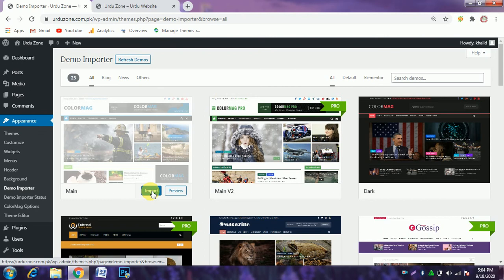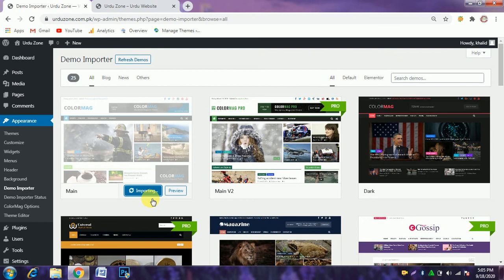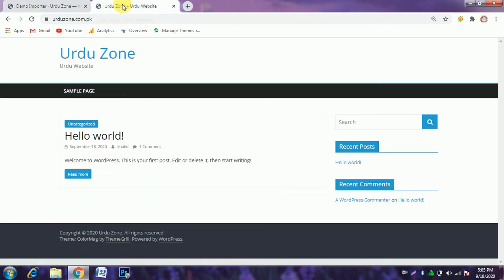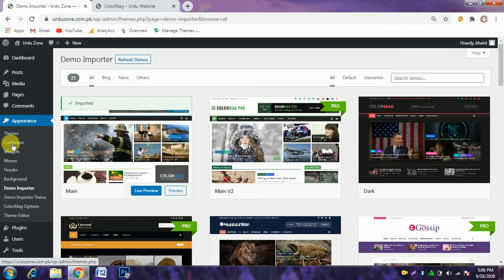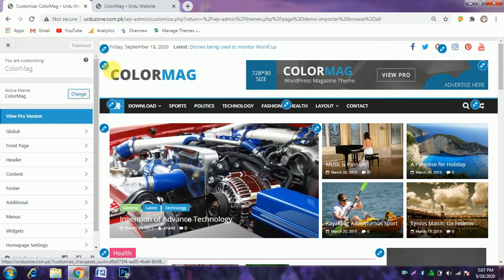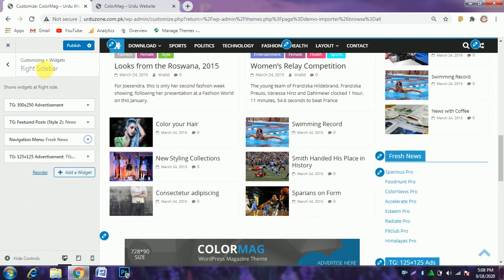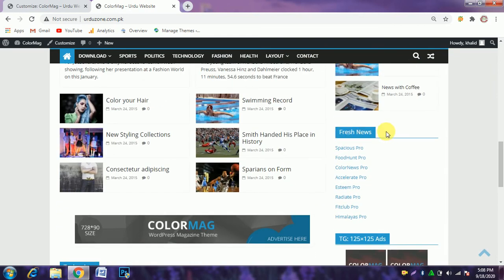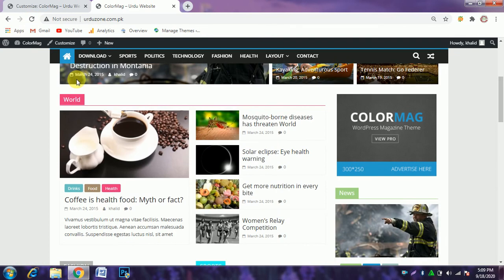Import demo of Color mag theme | import demo of wordpress color mag theme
How to import demo of wordpress color Mag theme? How to look color mag theme after import the demo?
This video is create for guideline for wordpress beginners, they how to active color mag theme and how to import demo of color mag theme. The instructor guide you step by step to active and import demo of color mag theme of wordpress and how to edit theme? Wordpress is the largest platform used for website developing in world. More than 30% websites are developed in wordpress.
Color mag theme is install at largest scale for developing a news websites.